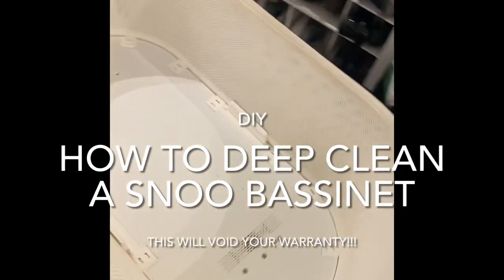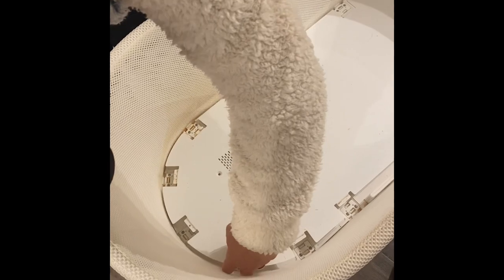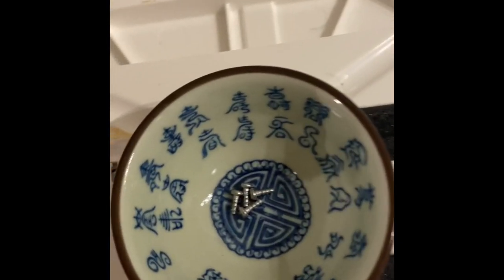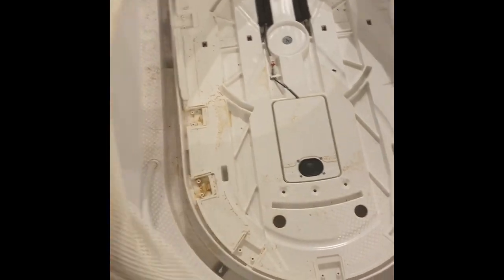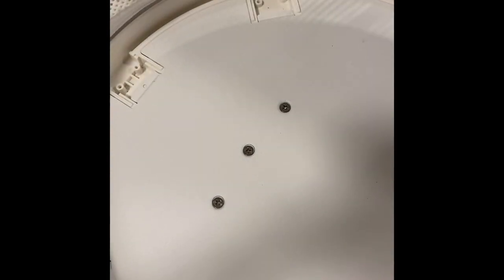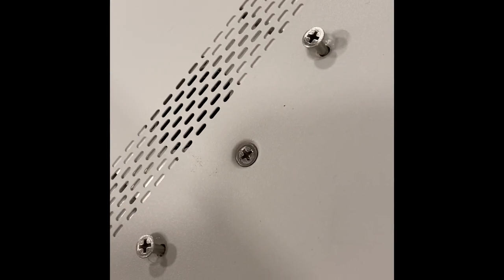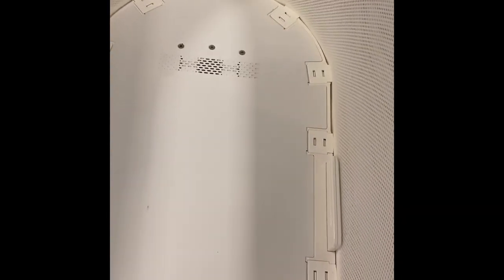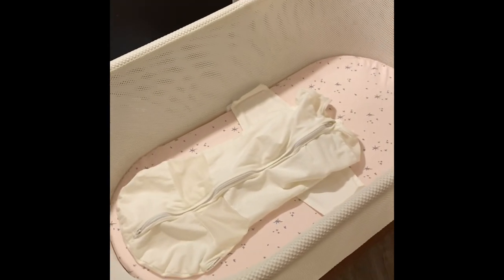DIY How To Deep Clean a Snoo Bassinet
DIY deep cleaning video of our used Snoo. It was my first time cleaning one!

Tools you will need:
-Philips screw driver. There are a LOT of screws so you might consider using a drill or driver to speed things up.
-This flathead driver or butter knife
-narrow vacuum nozzle to suck up dust & particles
-cleaner for fabric & plastic
-box fan to dry quickly
-towels

Tips: watch the whole video before attempting. I learned some things along the way 😂 Use small bowls or containers for all the screws, clips and covers. I wouldn’t recommend disassembling a Snoo any more than this, they have aren’t meant to be taken apart due to safety reasons.